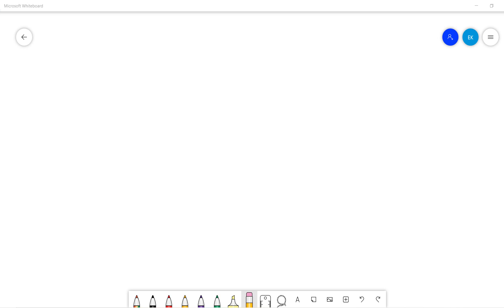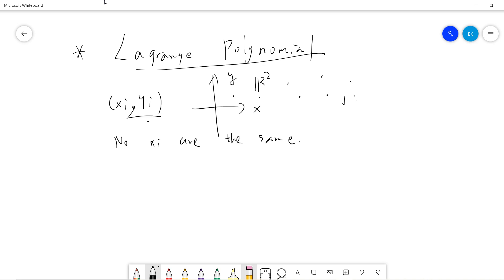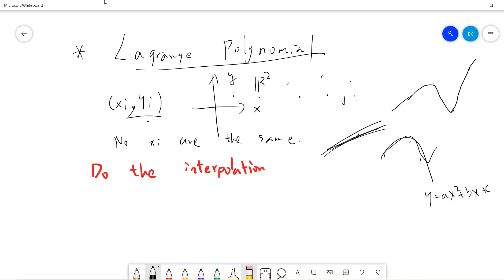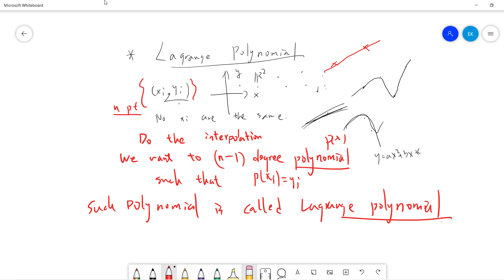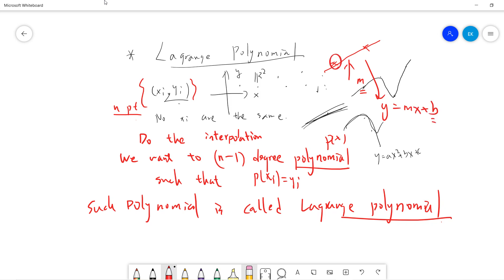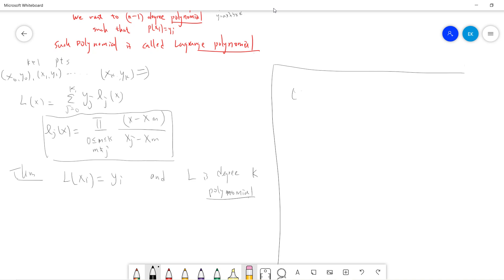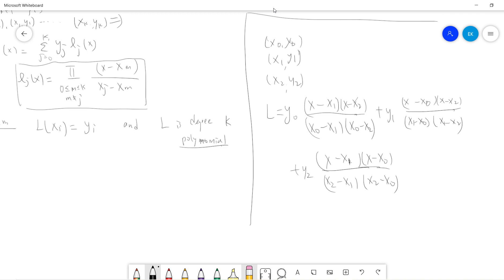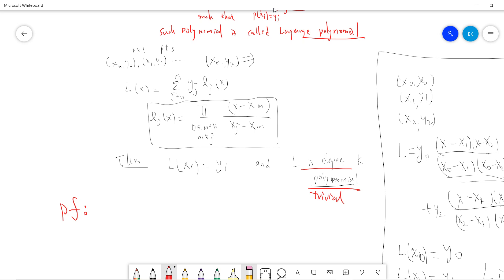Introduction to Lagrange Polynomial